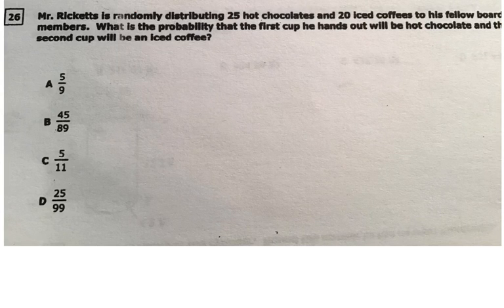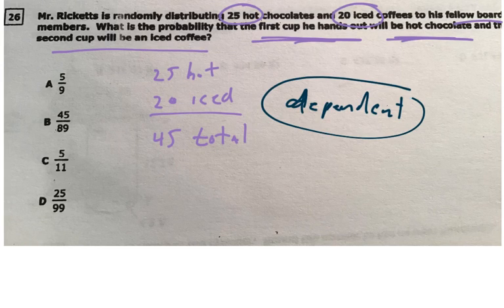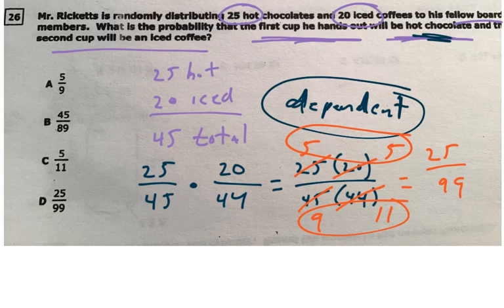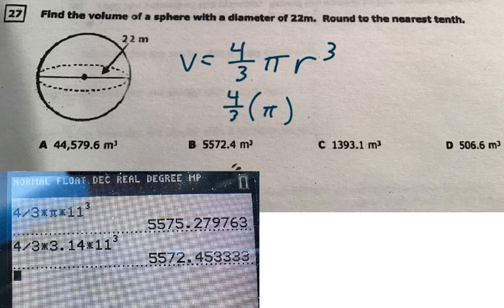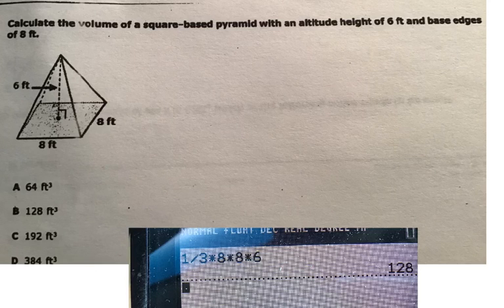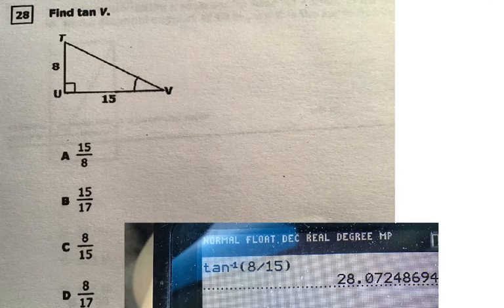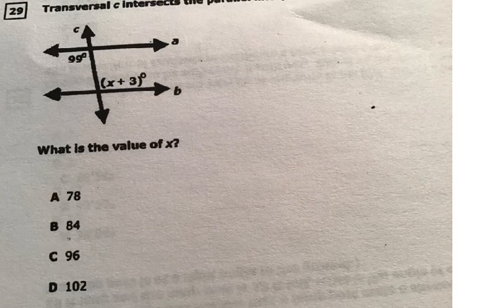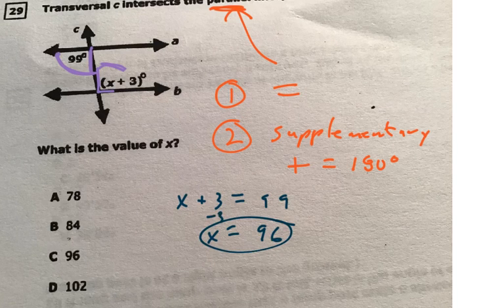May 30, 2019